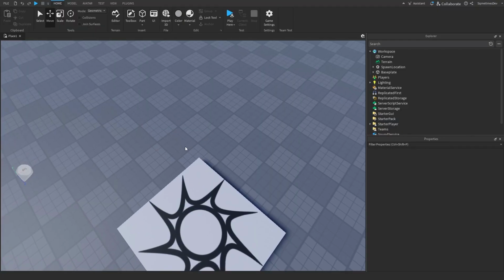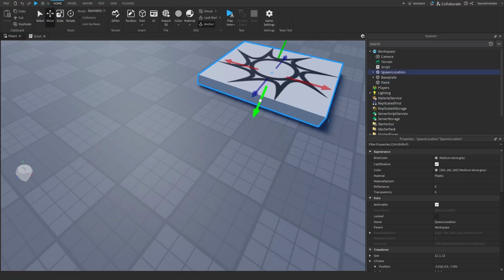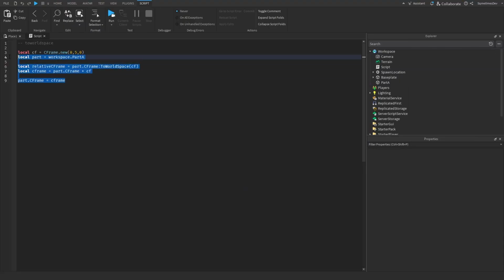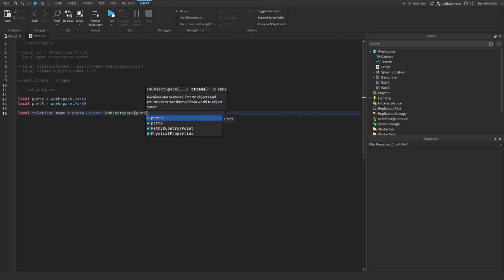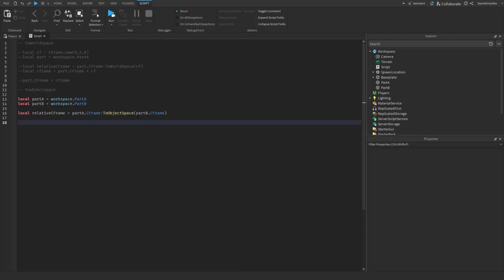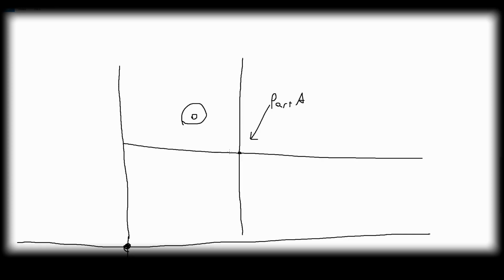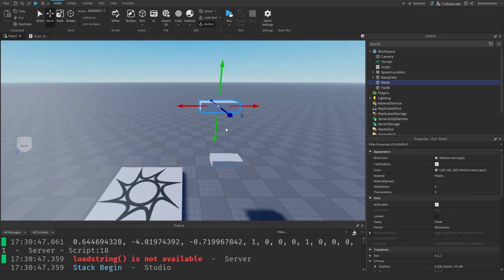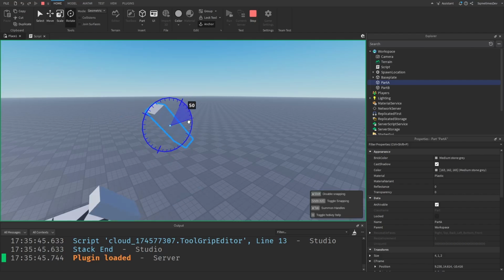TOWORLDSPACE VS. TOOBJECTSPACE WHAT ARE THEY? | Roblox Studio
In this video I am going to be talking about :ToWorldSpace() and :ToObjectSpace(). What they are and why they are used.

-- Chapters
00:00 Intro
00:08 ToWorldSpace
03:23 ToObjectSpace
08:44 Use case for ToObjectSpace